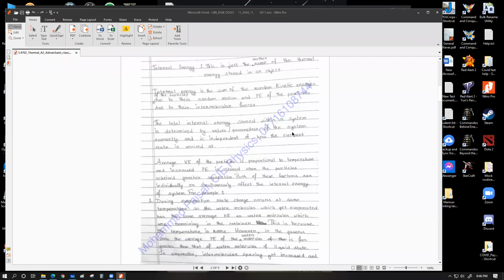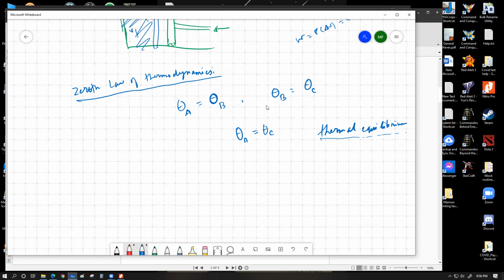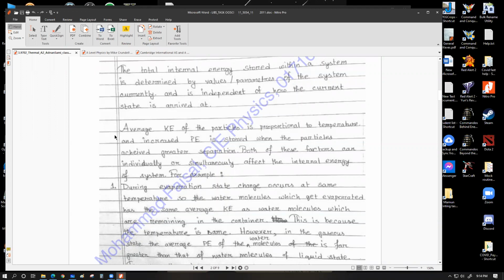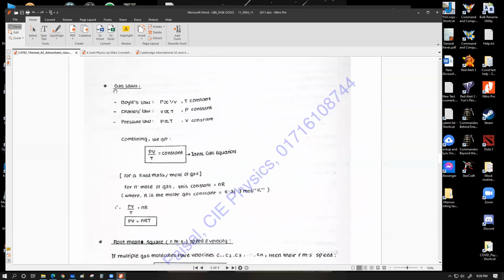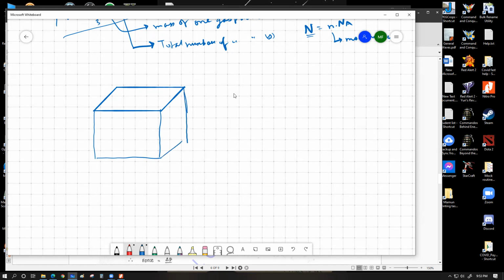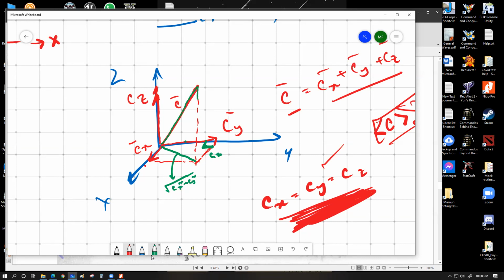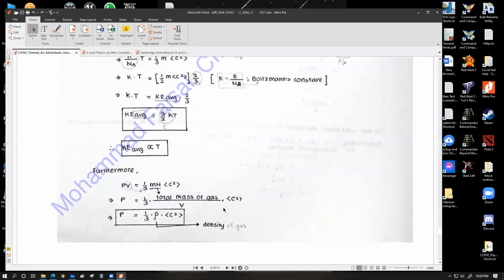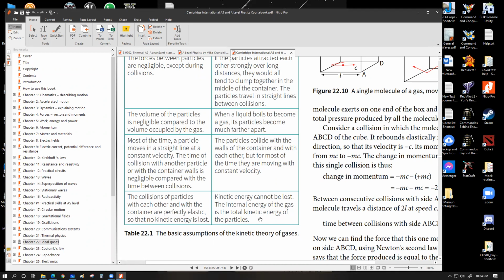Thermal Properties of matter lec 2